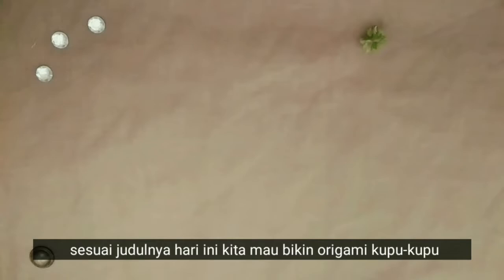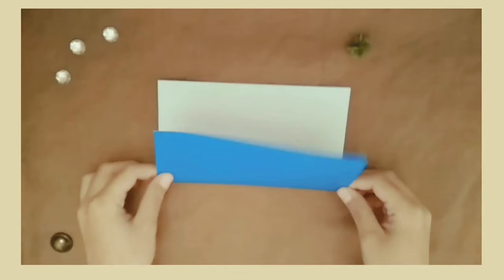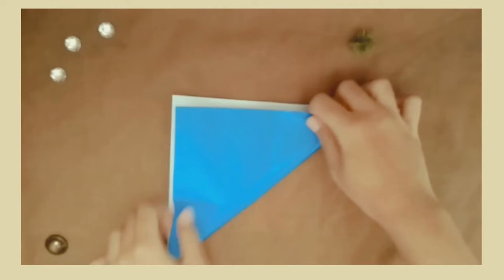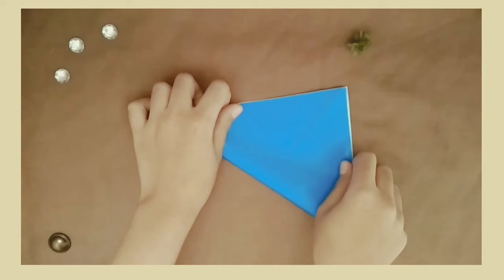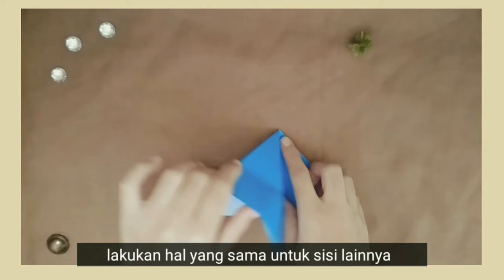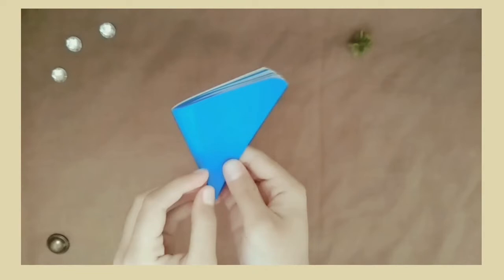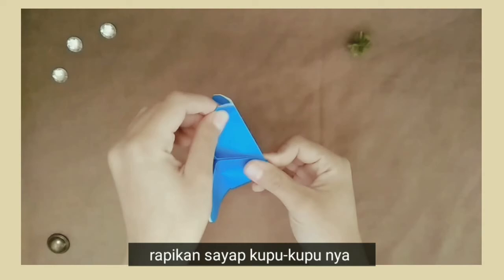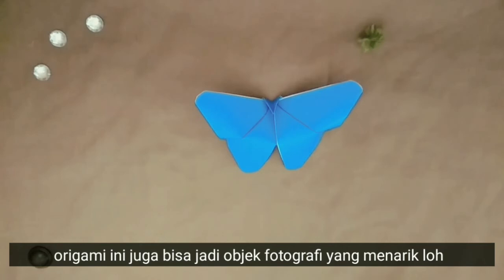Cara membuat origami kupu kupu // how to make cute butterfly origami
Di tengah pandemi ini kita kadang merasa bosan karena melakukan aktivitas yang sama setiap harinya, membuat origami bisa menjadi alternatif kegiatan untuk mengisi waktu luang sekaligus ngabuburit ✨
Jangan lupa

Stay save everyone ☁️
xoxo💕